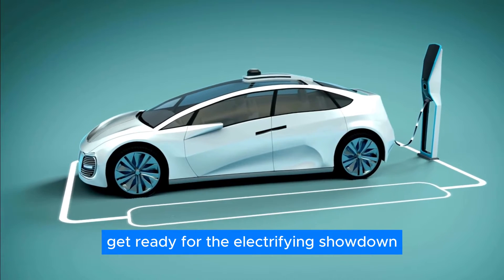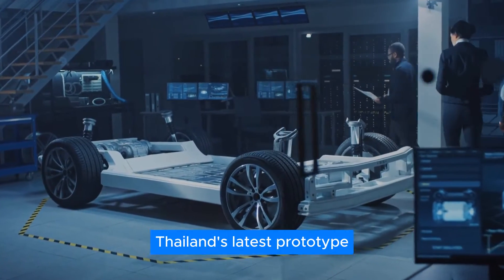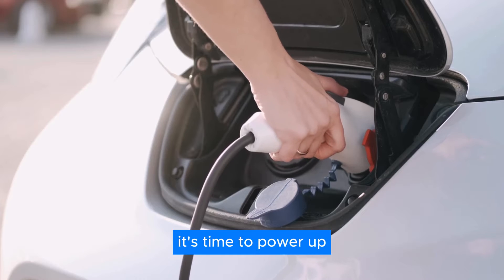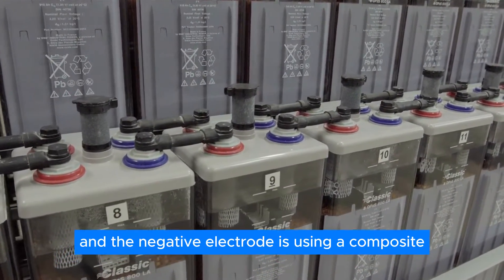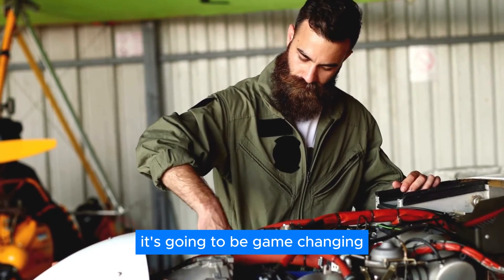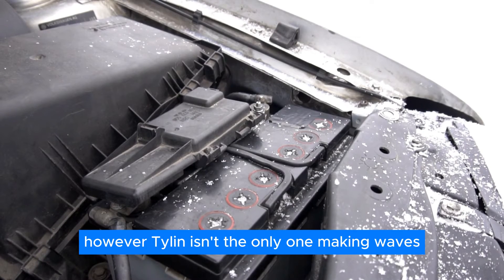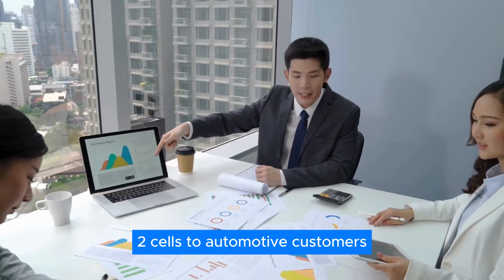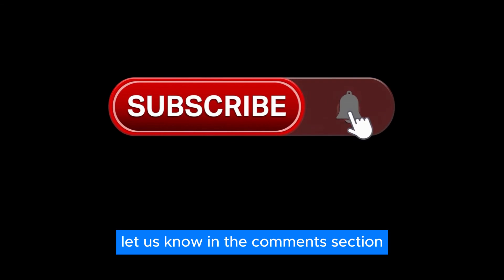Chinese Startup's NEW Solid-State Battery STUNS The EV Industry!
The race for a production-ready solid-state battery (SSB) is heating up! But amidst the exciting advancements, one contender stands out: Tailan New Energy, a Chinese startup, has just unveiled an SSB boasting a staggering energy density – double that of any previously revealed solid-state batteries.

This breakthrough begs the question – how did they achieve this leap forward?  And what does it signify for the future of electric vehicles?